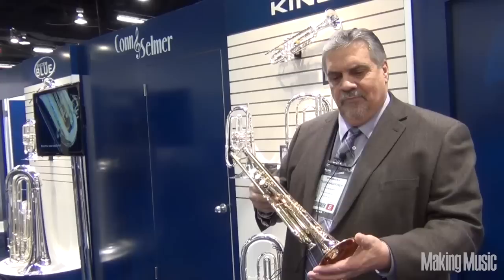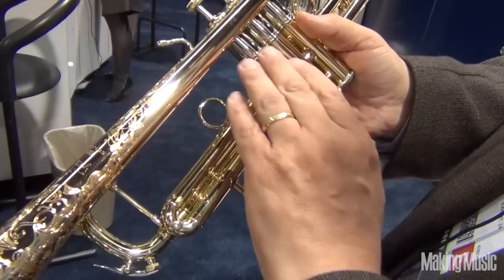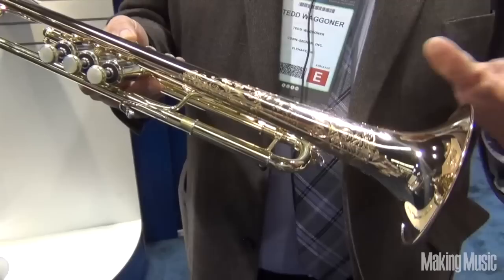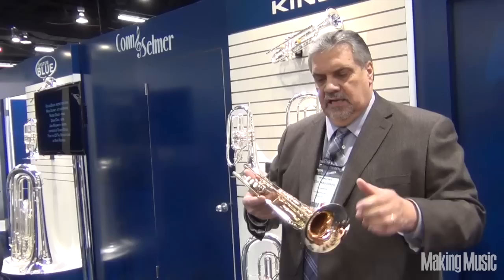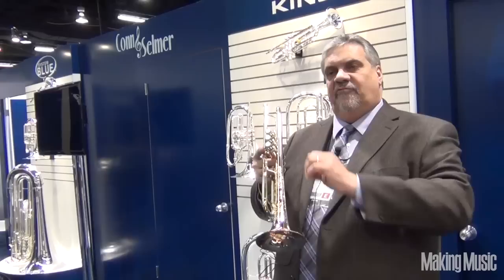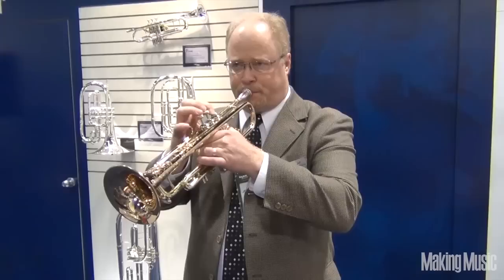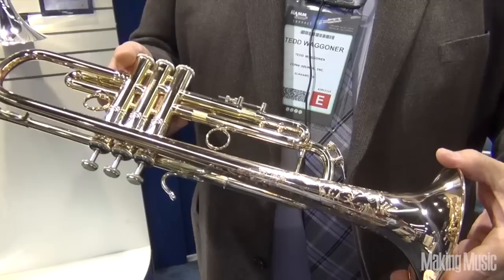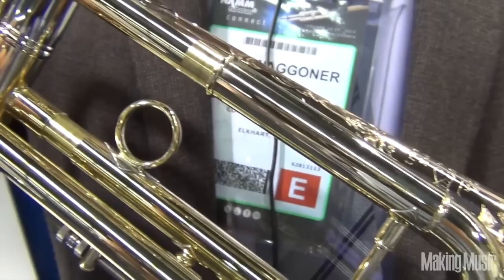Bach Stradivarius Trumpet by Jose Hernandez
The new Bach Stradivarius LR19043B, co-designed by Jose Hernandez, showcased at NAMM 2013.
Video by Drew Roberts